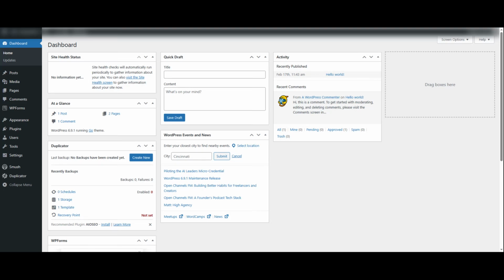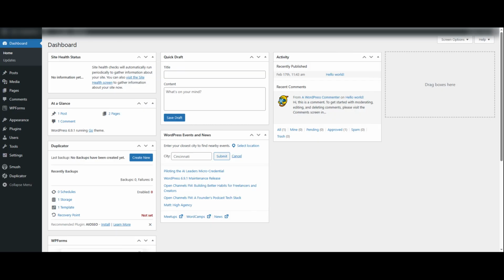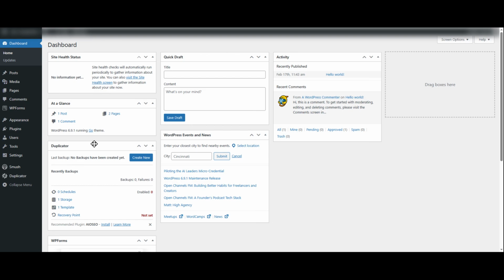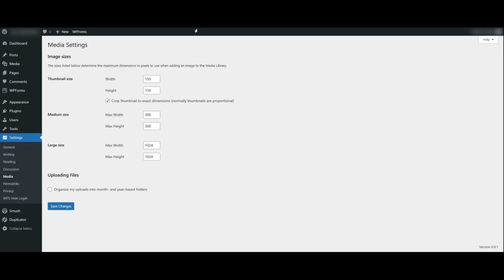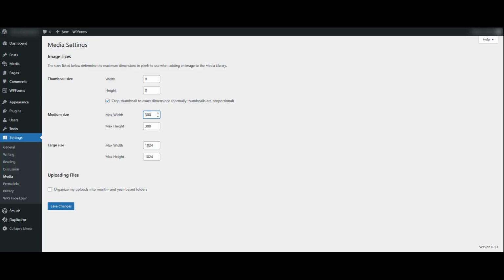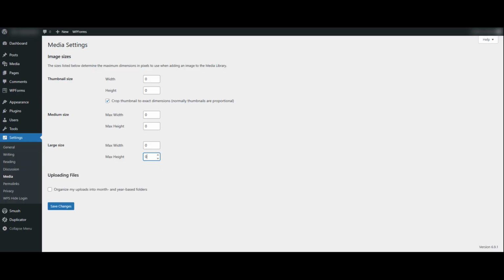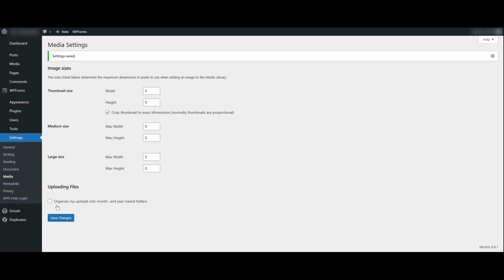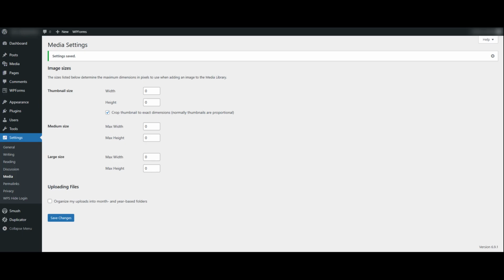Optimize Your Media Sizes (2026 Easy Guide)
Learn how to optimize your WordPress media settings by disabling automatic thumbnail, medium, and large image generation. Reduce server clutter and stop unnecessary image files from being created.

⏱️ Timestamps:
0:00 – Introduction to Media Size Optimization
0:30 – Logging Into WordPress Dashboard
1:38 – Navigating to Media Settings
2:32 – Setting Thumbnail, Medium, and Large Sizes to Zero
3:05 – Saving Changes and Important Notes